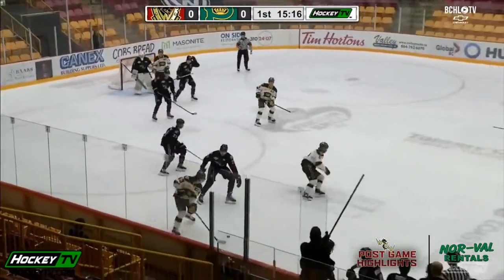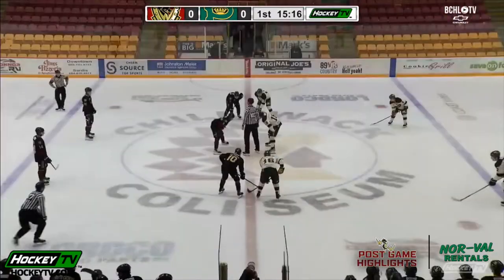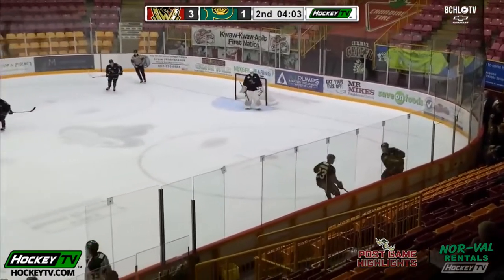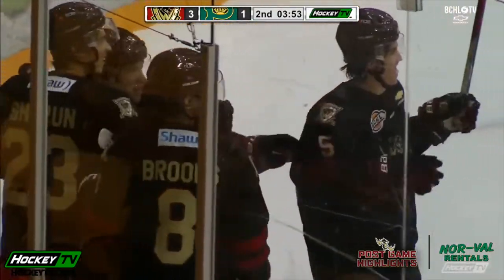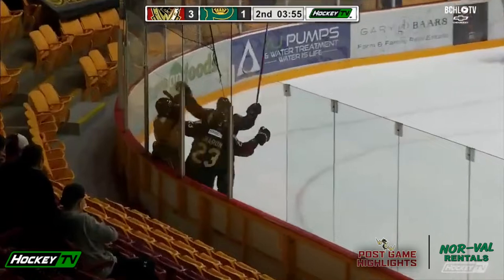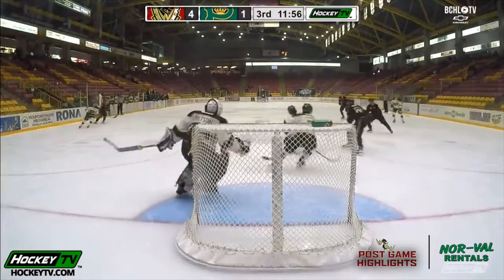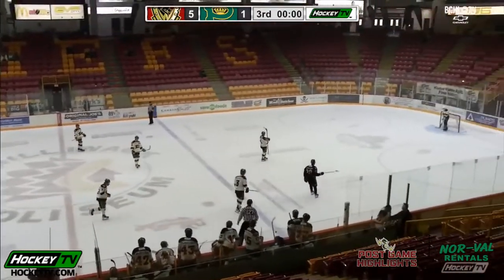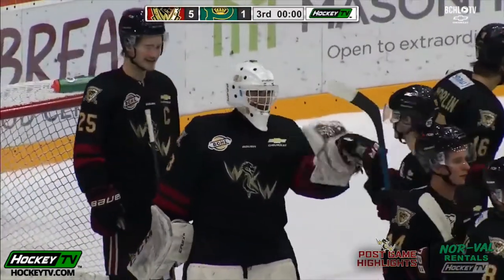Highlights vs. Powell River (Oct. 18)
In their final game of the BCHL Showcase, the Warriors used five different goal scorers and 27 saves from Angelo Zol to help them to a 5-1 victory over the Powell River Kings in Chilliwack on Tuesday afternoon!

Post game highlights are powered by Nor-Val Rentals!